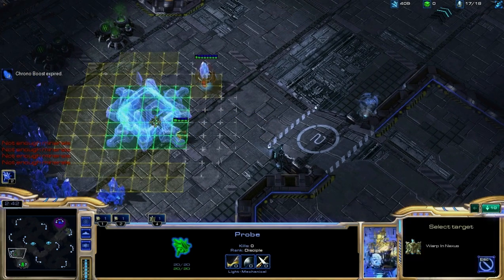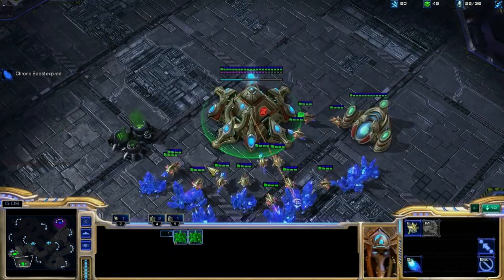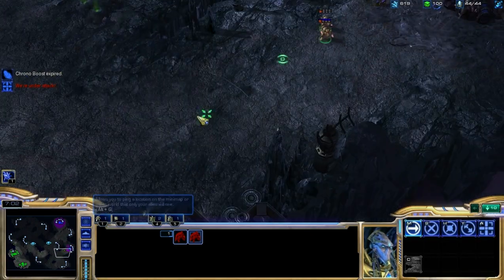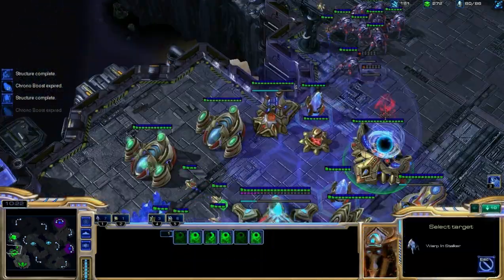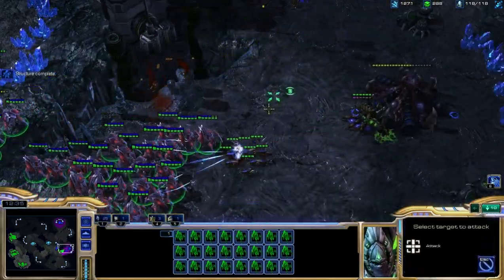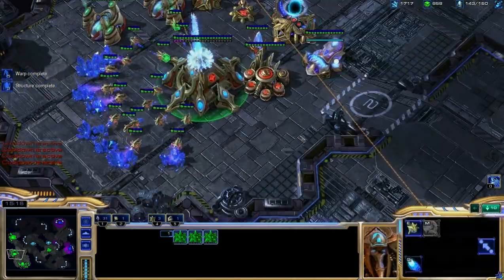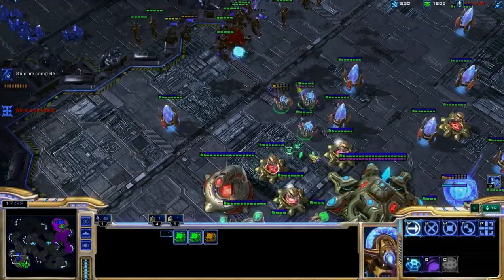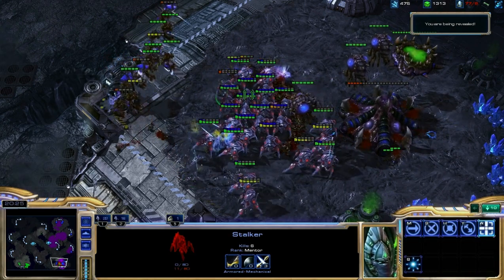Aiur 2 PvZ: Taking A Fast Third Base (WoL)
Hi guys this is Aiur. Today I'm going to be showing you guys jangbi's build This build aims to get a fast third while pressuring with 1 gate.